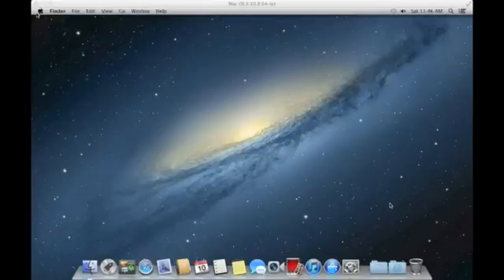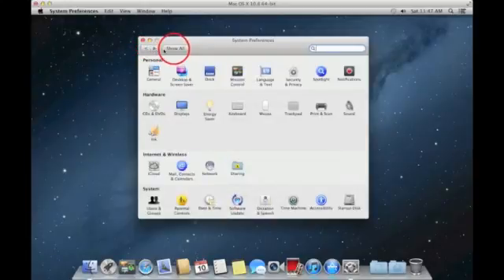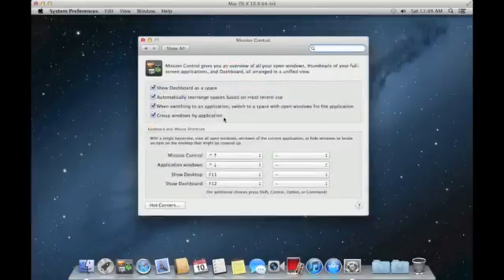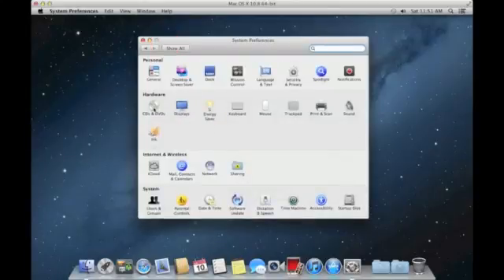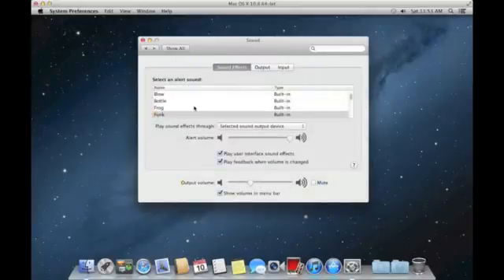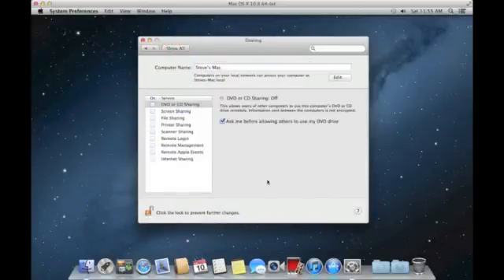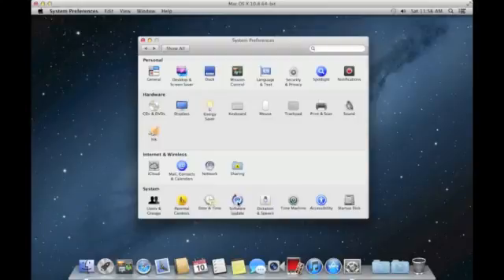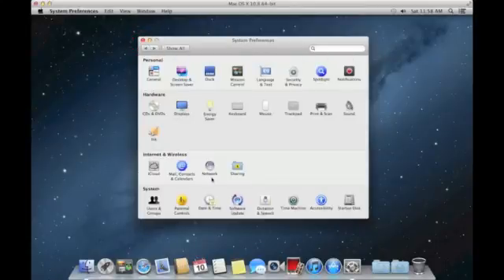OS X System Preferences1004